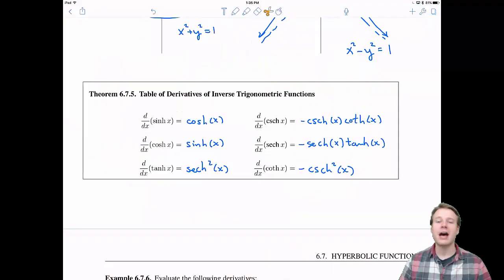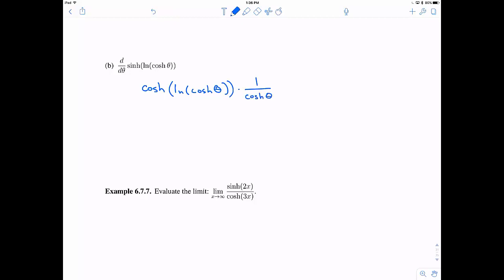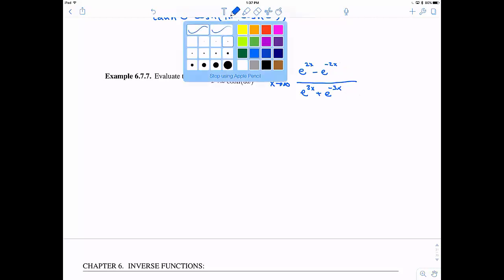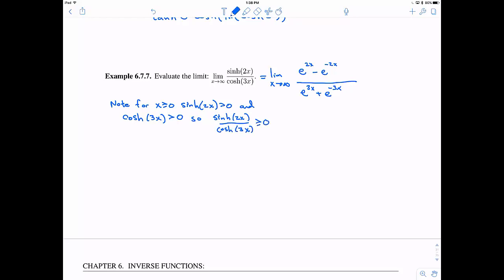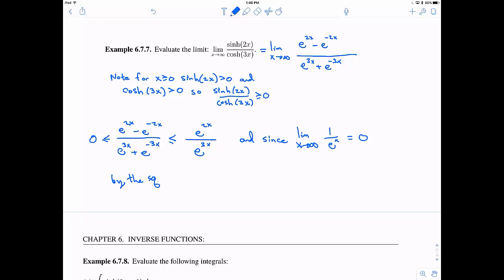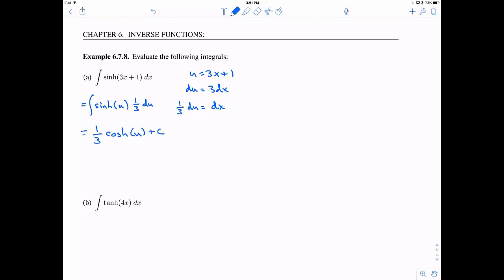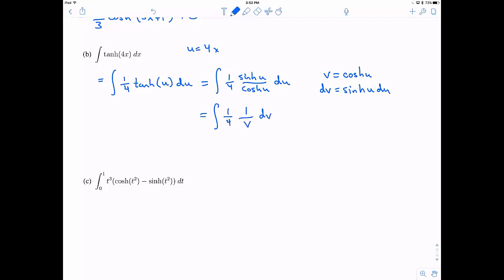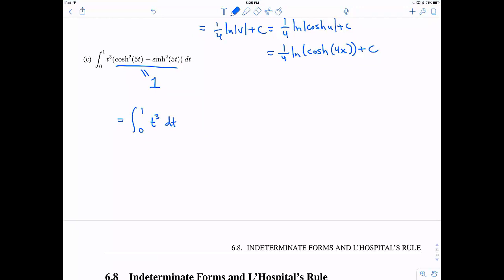MTH 133 6.7 v2